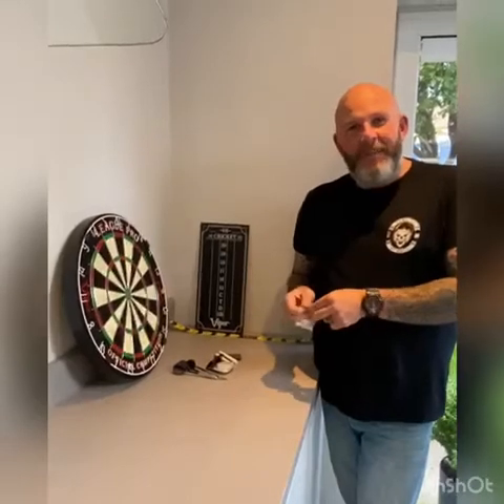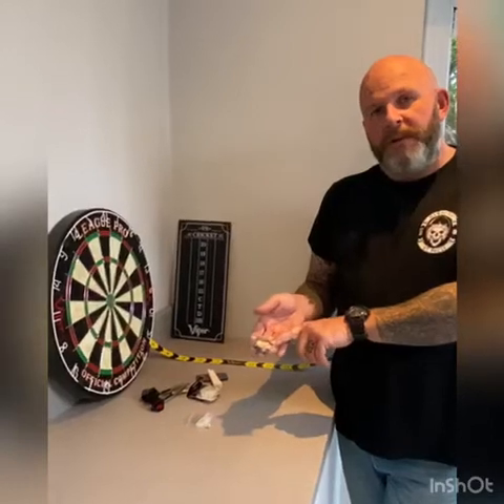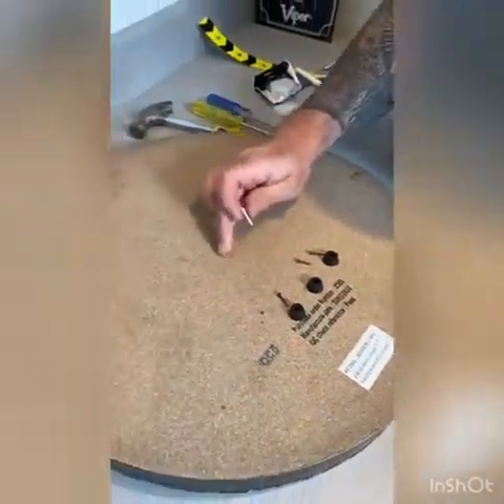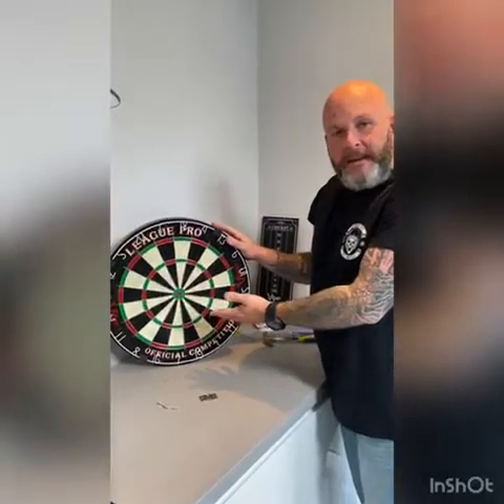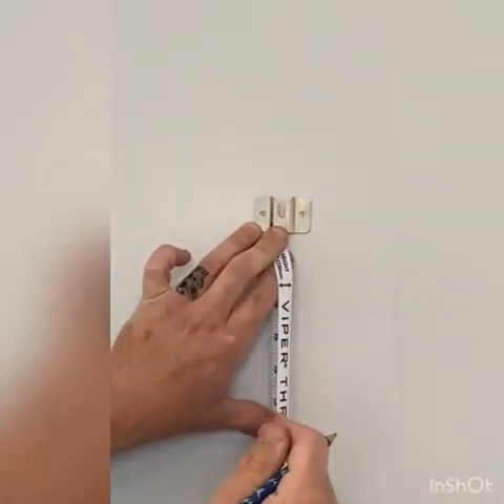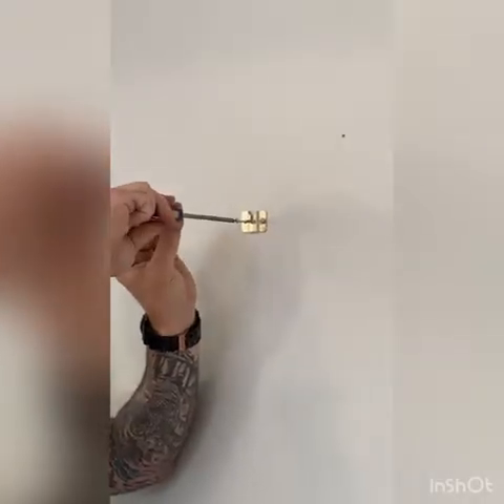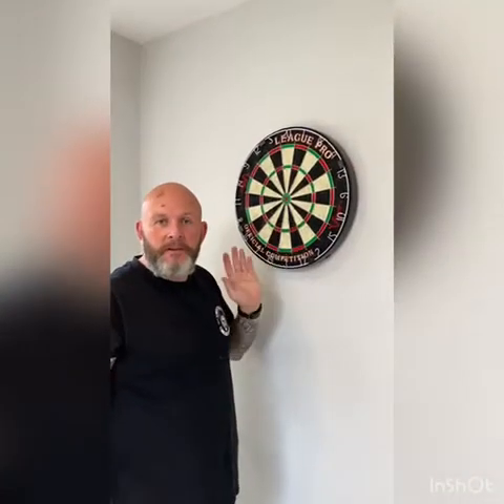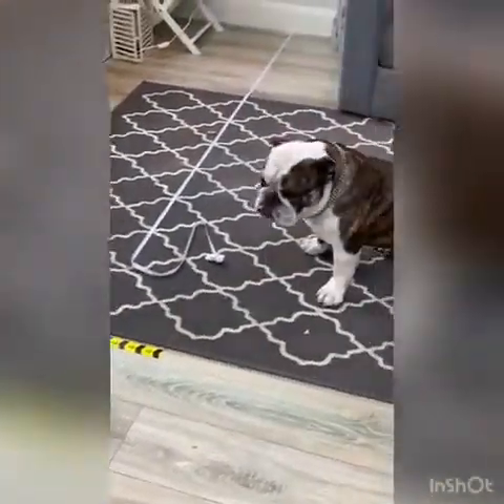How to set up & mount a dartboard .... complete start to finish 🎯🎯🎯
Everything you need to know about setting up & mounting a dartboard. start to finish.

 Easy to follow instructions, your board will be up in no time and you can begin enjoying the great game of darts.